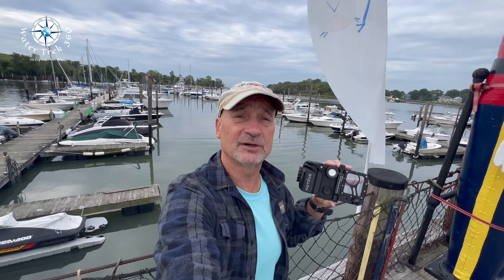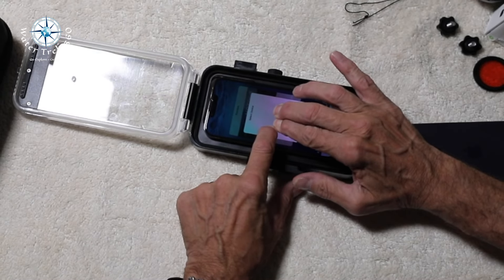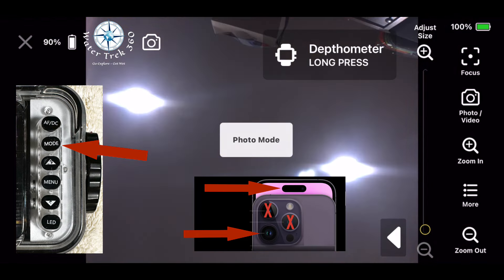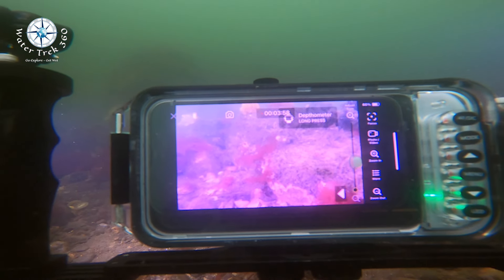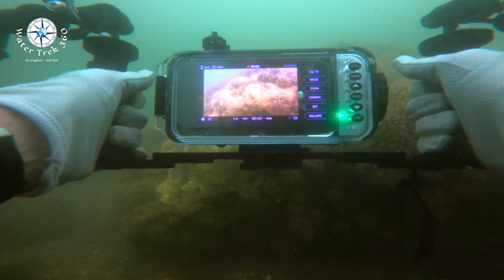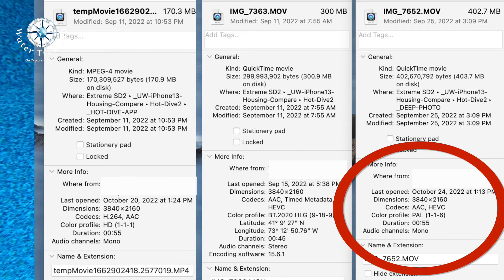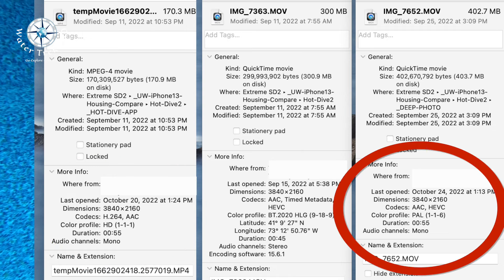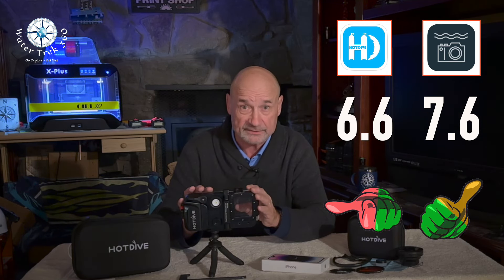Hot Dive H2 Pro - Honest Review - The Good, The Bad, & The Ugly - Using iPhone 13&14 Pro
WaterTrek 360's  independent review of the HotDive H2 Pro Underwater Housing for smart phones. Testing was done specifically with iPhone 13 Pro and 14 Pro.  Test locations were cold dark waters of Long Island Sound.  Ratings are based on WT360 needs for Wreck Diving videographers., they may not be applicable to snorkelers or free divers.  This review also covers external housing modifications made by WaterTrek360,  and intro tutorials, of both the "HotDive" and  "Deep Photo" Apps used to manage the phone's cameras.

After release, I found out HotDIve does have replacement sticky pads, although on their parts site below, I couldn't find a way to order a sticky pad at this time.

Timeline:
00:00 - Intro
00:41 - Set Up
03:26 - Hot Dive App    Mini-Tutorial
06:36 - Deep Photo App    Mini-Tutorial
08:16 - The Good
08:57 - The Bad
12:07 - The Ugly
16:09 - The Wrap - Ratings Discussion
18:03 - The Wrap - Final Ratings

Music Licensed by Enovomusic.com and POND5.com